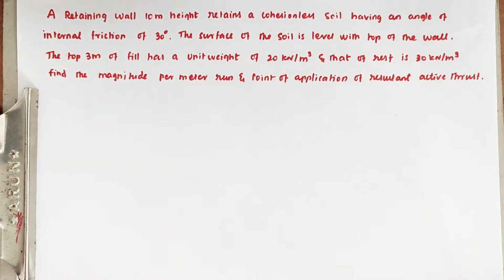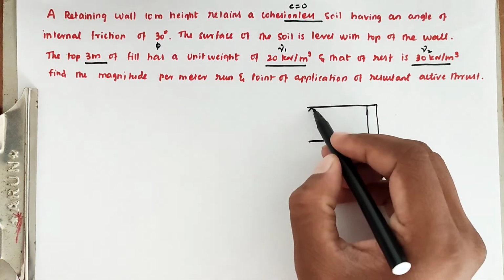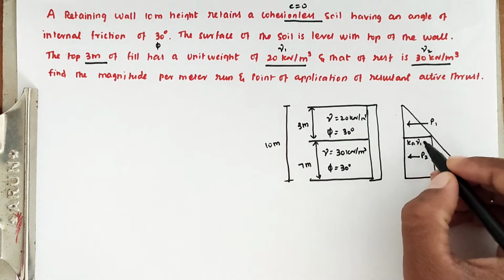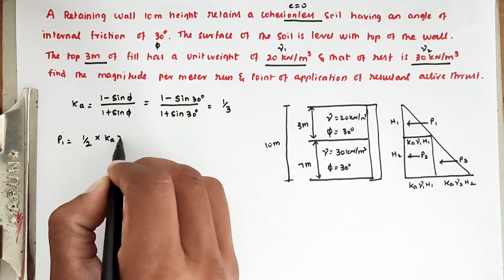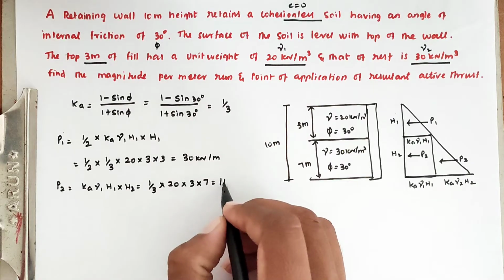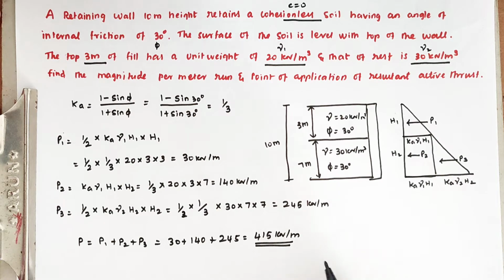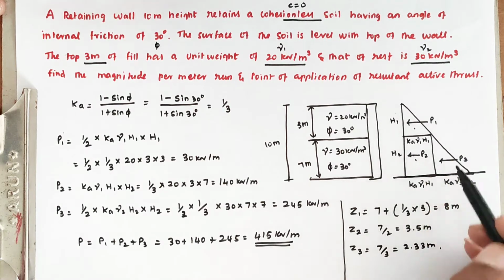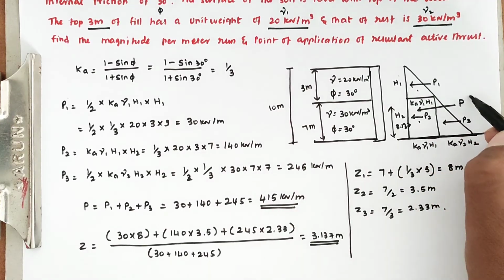soil mechanics numerical, stability of slopes, active earth pressure, retaining wall numerical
soil mechanics numerical | stability of slopes | active earth pressure & depth, geotechnical problem
soil mechanics numerical | stability of slopes | soil mechanics solved problem | Geo technical engg

civil engineering,
ssc je,
mcq,
objective questions,
junior engineer,
state je,
dmrc,
diploma civil,
sjvn,
state psc,
upsssc je,
je civil,
up je,
je recruitment,
surveying mcq,
geotechnical mcq,
surveying MCQ,
geology MCQ,
Railway MCQ,
 estimation MCQ,
concrete technology mcq,
concrete mcq,